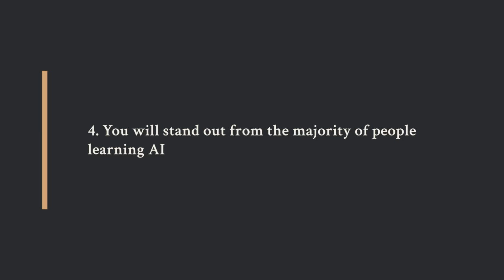You Learnt Claude Code, Now What?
We spend many hours learning a powerful tool like Claude Code, but then many don't know what to build that would actually benefit themselves or other businesses. This video highlights how you need to approach the next steps of building something that'll actually solve problems. There's huge capabilities with Claude Code, but learning the skill is only the first step, you now need to apply it in a way that is useful.